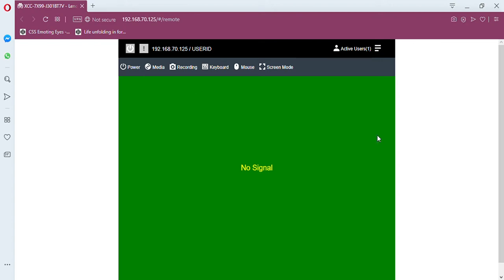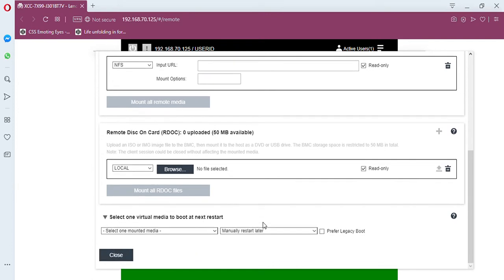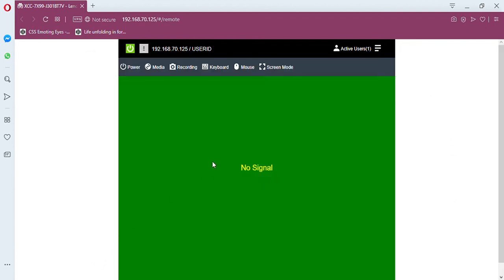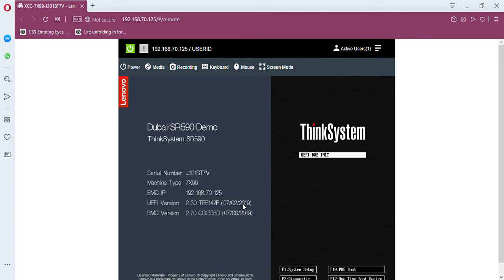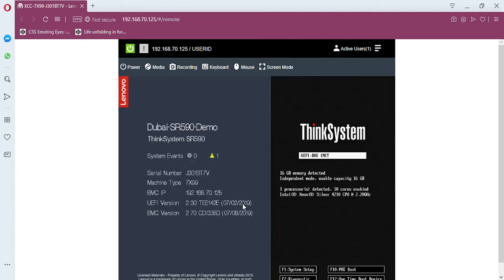5 - How to install the Operating System remotely via the management port of the Lenovo server SR590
In this video I show you how to install OS remtely via thx xcc management port on Lenovo ThinkSystem SR590.